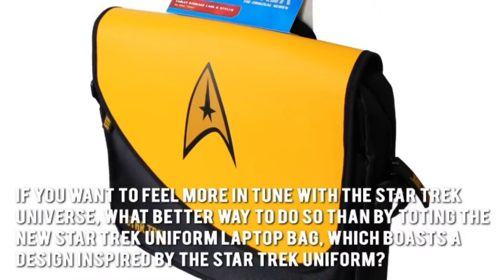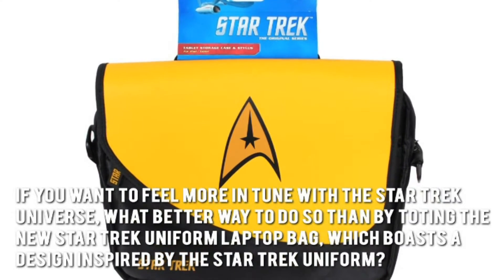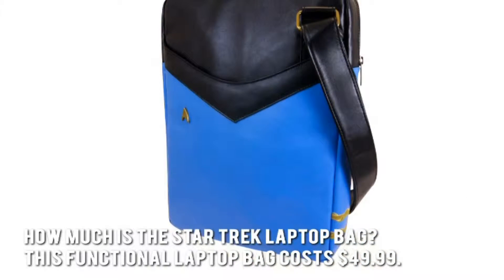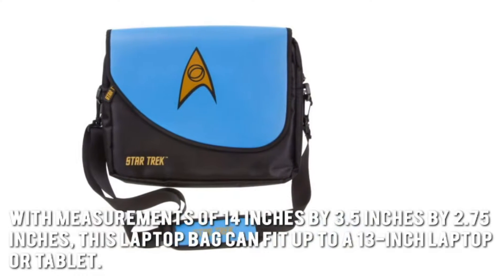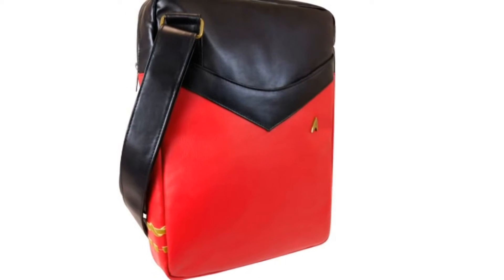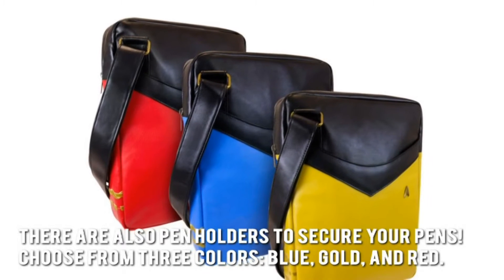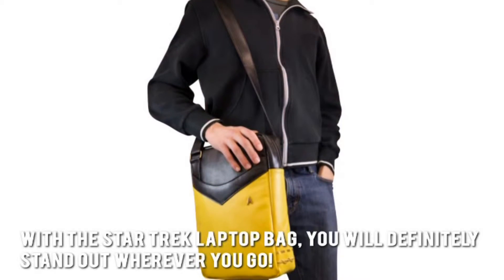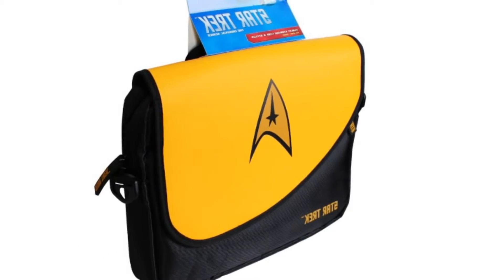Wondering about the Star Trek Laptop Bag - See what it offers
The Star Trek Laptop Bag will retail for around $49, and it is expected to sell like hotcakes.

There are a lot of die-hard Star Trek fans who will be eager to get their hands on the Star Trek Laptop Bag, but they will not be the only ones as it is a good looking functional bag, and anyone who is looking for a decent laptop bag will definitely appreciate the combined quality, style and functionality that the Star Trek Laptop Bag has to offer. Even if they are not familiar with the Star Trek universe.

The Star Trek Laptop Bag Measures 14 x 3.5 x 2.75 inches, which makes it the ideal bag for your 13-inch laptop or tablet, and there is still room for other things.

But what makes us take note of the Star Trek Laptop Bag is the design. The main concept is taken after the Star Trek uniform. It has the custom Delta metal rivet, and on the side panels are the recognizable embroidered braid ranks.

The interior is padded, offering protection against impact for the laptop. It also has pen holders and extra pockets for various odds and ends. And here’s another plus: it features a custom Star Trek lining!

Customers may choose from three colors: blue, red and, our personal favorite, gold.

The Star Trek Laptop Bag is made of faux leather material. Granted, it is high quality faux leather, but we still would have wanted it to be real leather. Real leather is hard to find these days, and the higher price would not make it a saleable item.

This bag can hold a laptop of up to 13 inches. Unfortunately, at present, that is the only size released. Perhaps, in the future, The Coop Shop will release sizes that can accommodate larger-sized laptops.

With proper care and handling, the Star Trek Laptop Bag from The Coop Shop will surely last for a very long time. The Coop Shop also offers a 100% Satisfaction Guarantee, as well as a 60-day return policy, on its products, including the Star Trek Laptop Bag.

Star Trek fan or not, the Star Trek Laptop Bag is one nifty bag to have for your laptop or tablet.

If you cannot wear the Star Trek uniform, the next best thing is toting the Star Trek Laptop Bag!